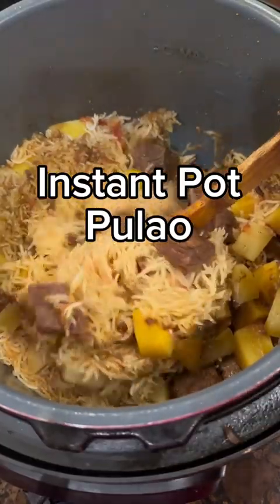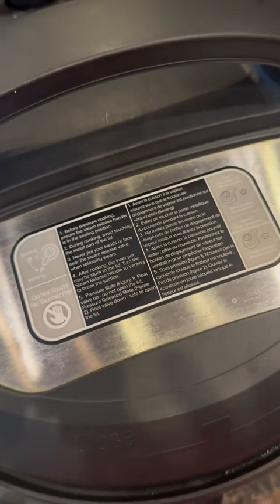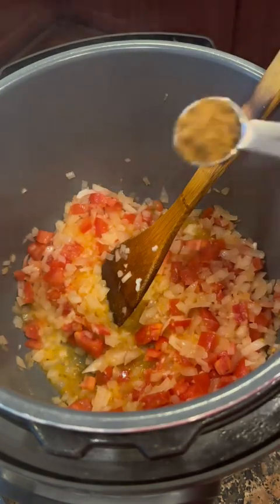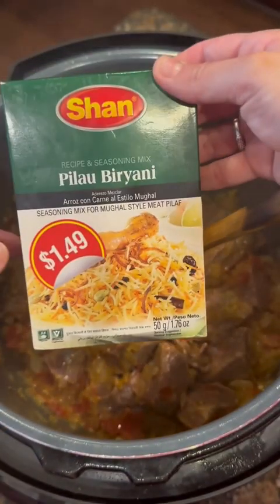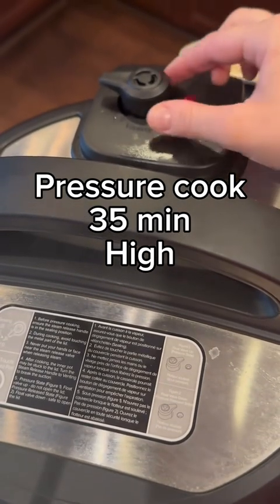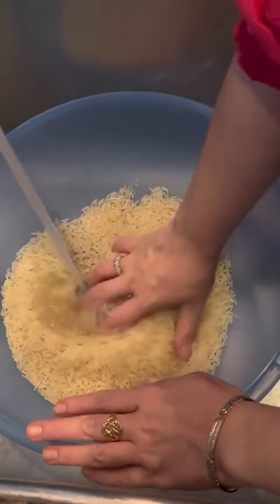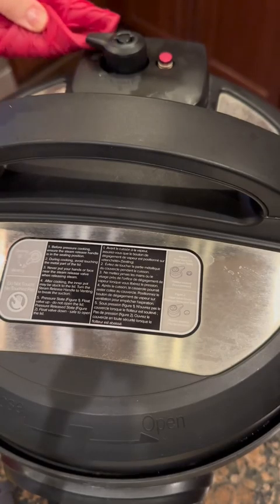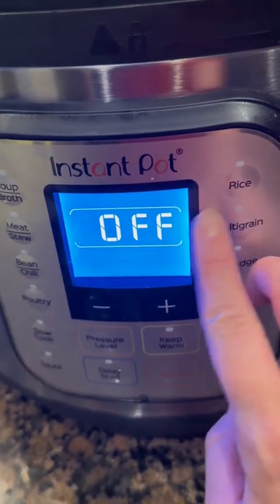Instant pot Pulao